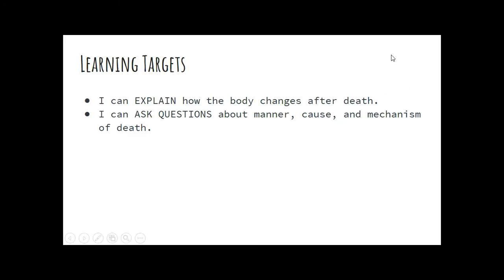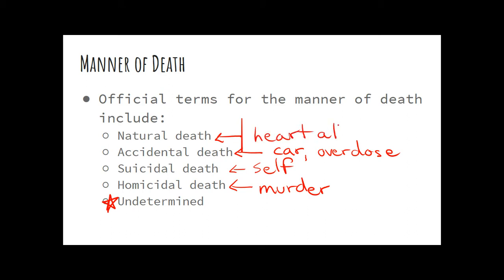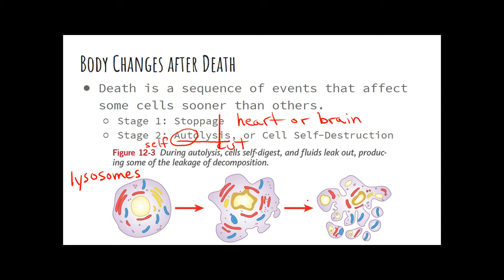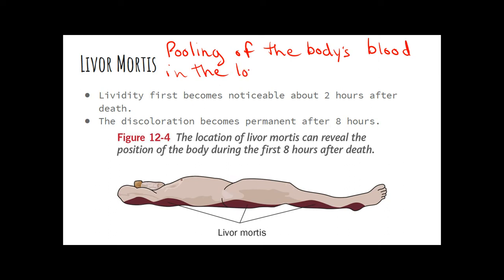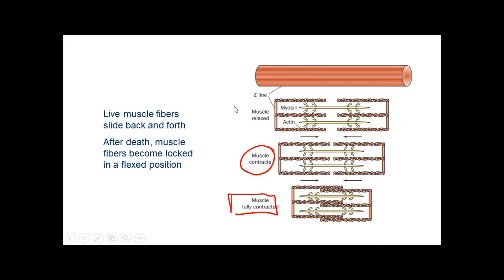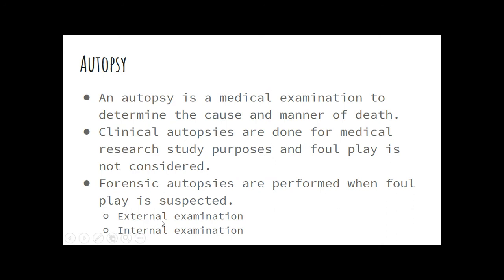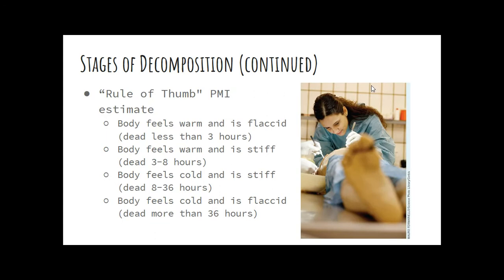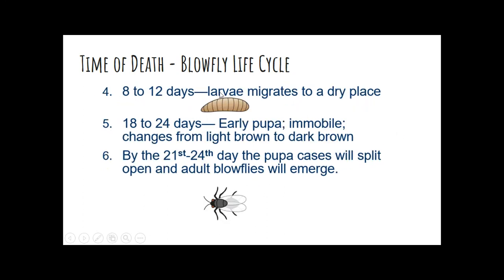10.20.20 Unit 3 Changes After Death Notes